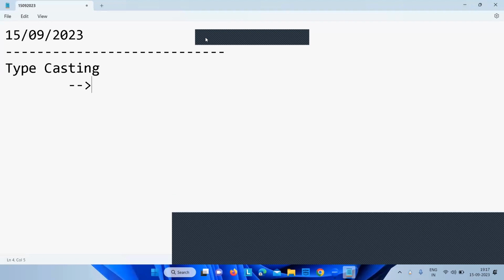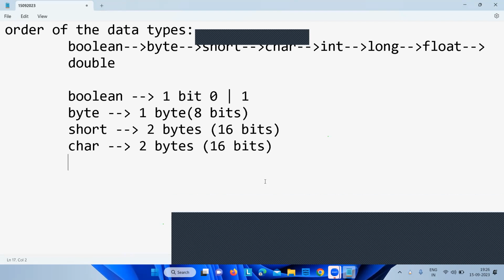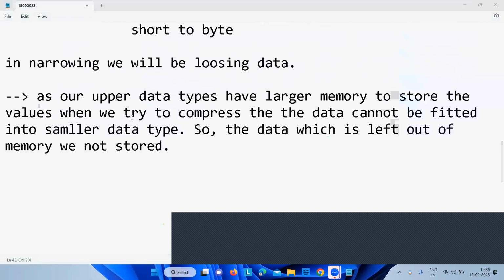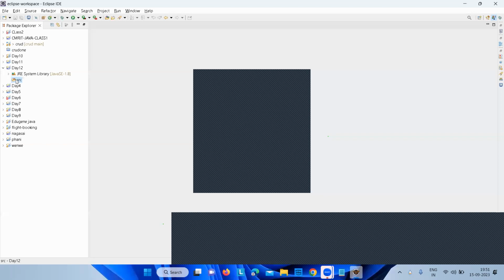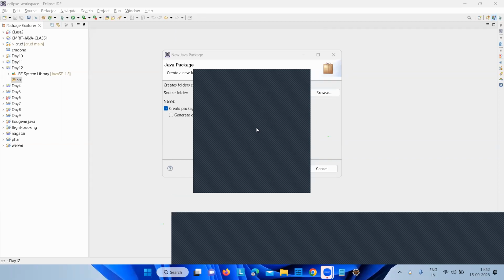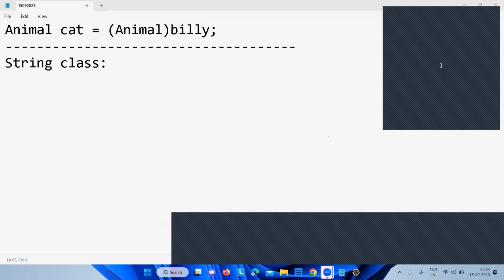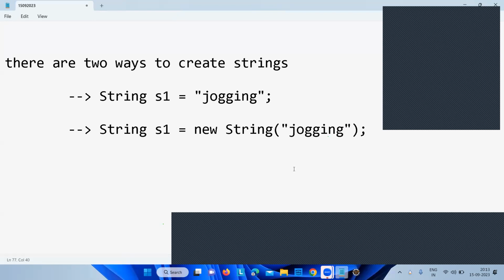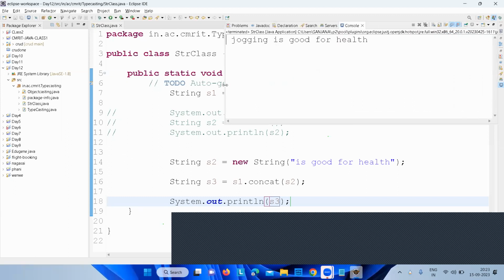JAVA SESSION-11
AMBEST TECHNOVATION PRIVATE LIMITED
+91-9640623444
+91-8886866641